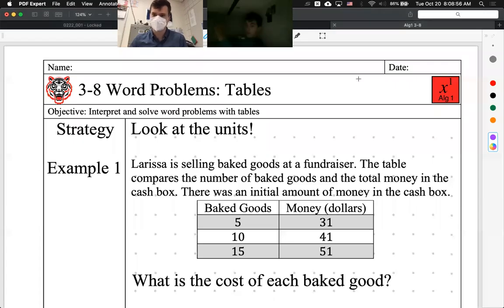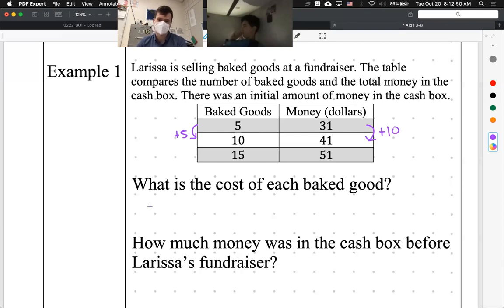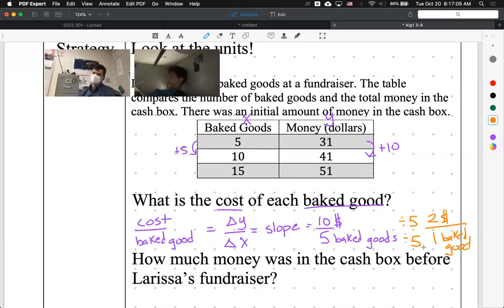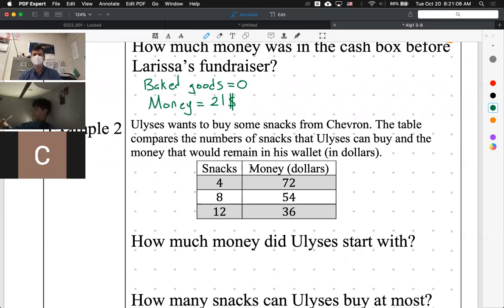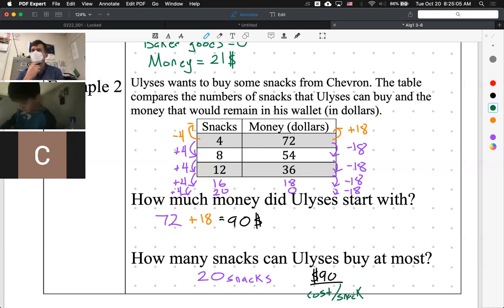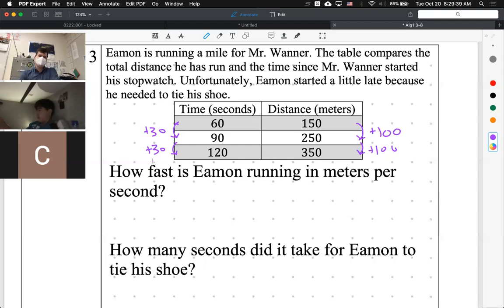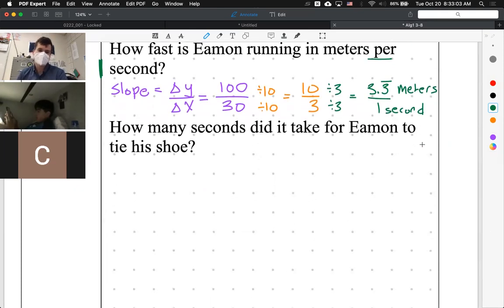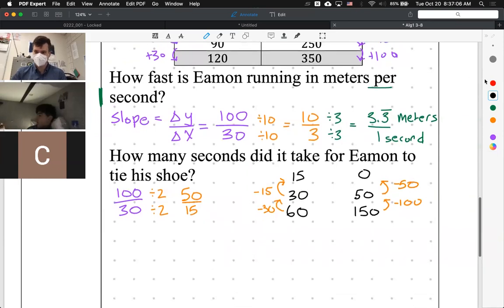Algebra 1 Notes 3-8 Word Problems: Tables